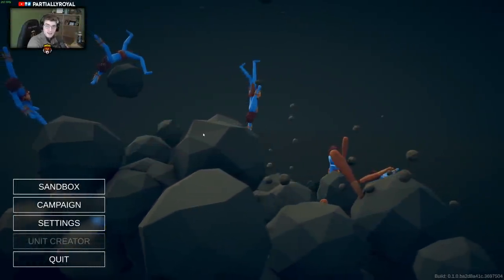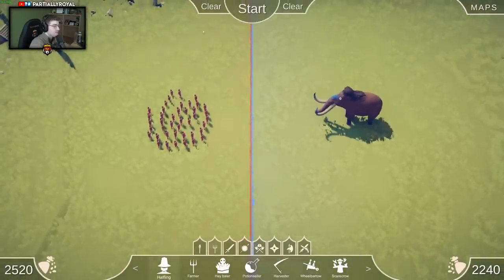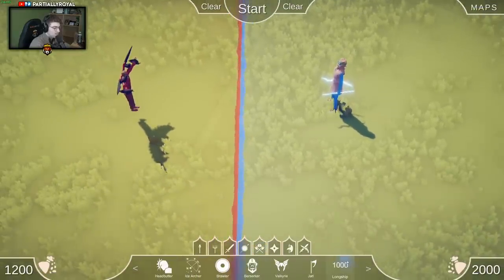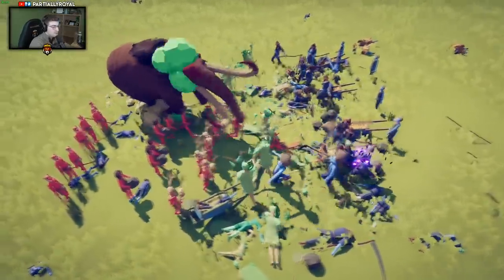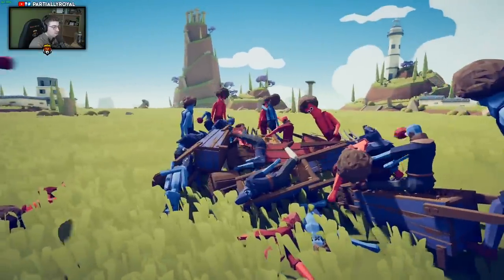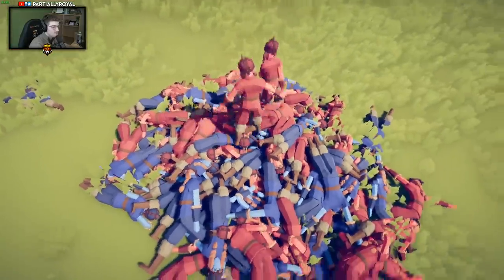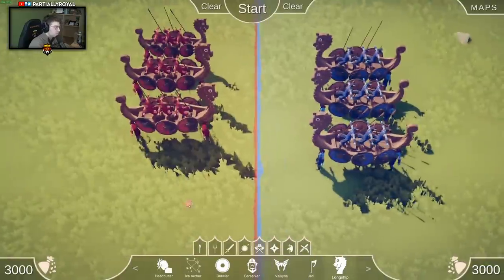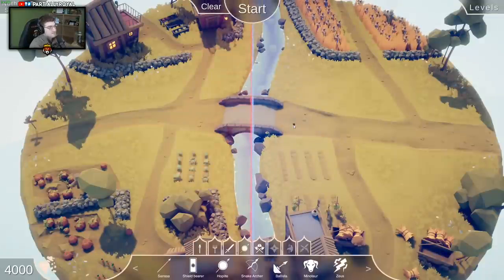Testing for the Strongest Unit in Totally Accurate Battle Simulator Ep 1 (TABS)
Totally Accurate Battle Simulator is a wacky physics-based tactics game. Experience accurate warfare through the ages. TABS uses state of the art physics-based simulation to provide you with never-before-seen insight to our greatest battles of history.